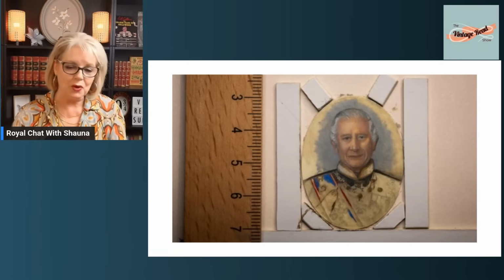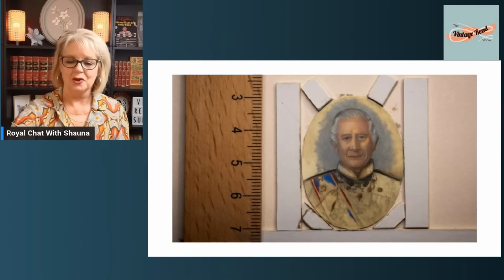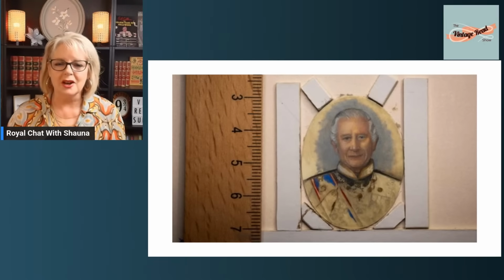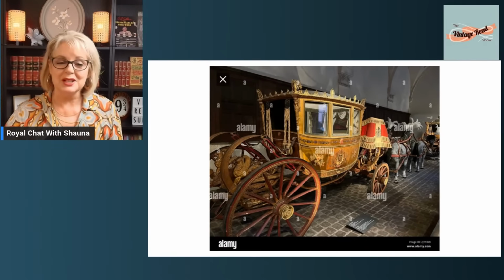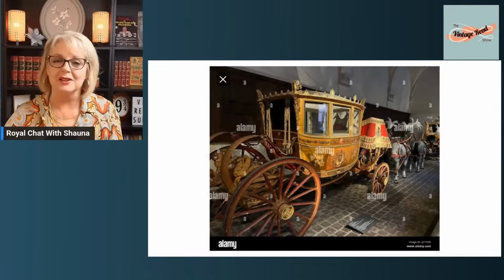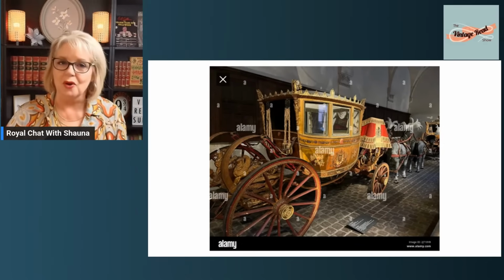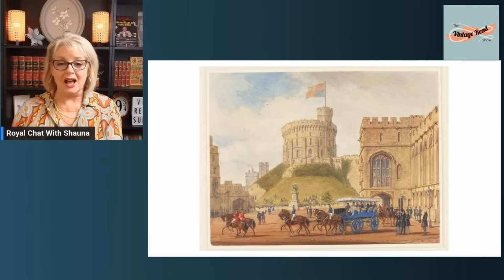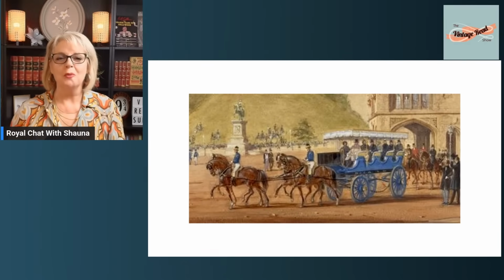CLIPS: Mini Portraits & Charabanc! Stories Behind The French State Visit.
Let's chat about the State Visit so far...

The French State Visit to the UK, from July 8 to July 10, 2025, saw President Emmanuel Macron and Brigitte Macron hosted by King Charles III and Queen Camilla, primarily at Windsor Castle. On July 8, the Macrons were welcomed with a ceremonial carriage procession, visited Westminster Abbey, and attended a state banquet featuring high-profile guests, including Mick Jagger. Macron addressed Parliament, pledging cooperation on migration, Ukraine, and the establishment of a Palestinian state. On July 9, they visited Queen Elizabeth II’s tomb, held bilateral talks with Prime Minister Keir Starmer on migration and nuclear energy, and attended a Guildhall banquet. The visit, which began on July 9, aims to reset post-Brexit UK-France relations and strengthen collaboration on global issues.
theprincesdofwales, r

The reactions of a vintage reader!
So grateful for you all!
Shauna xxx